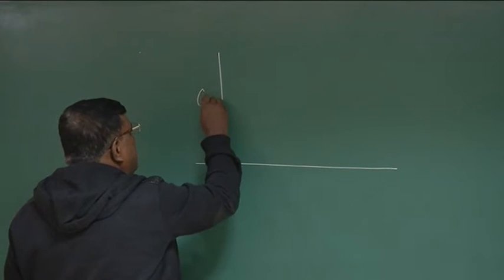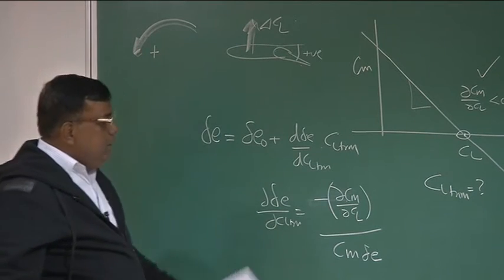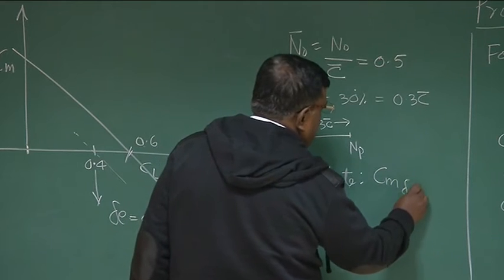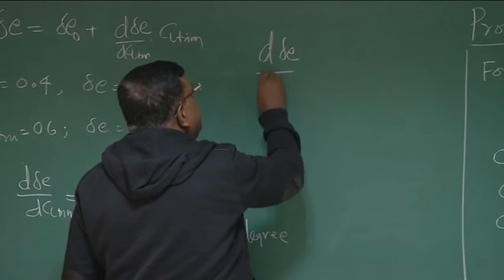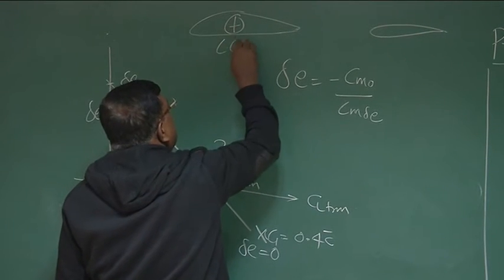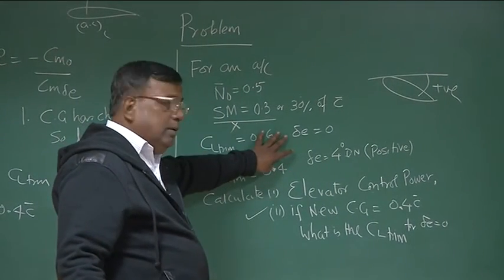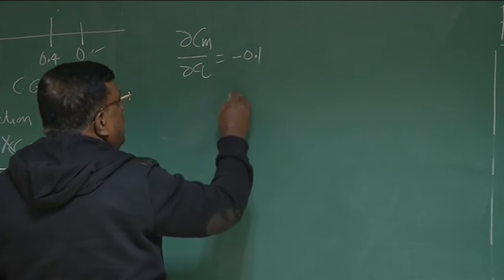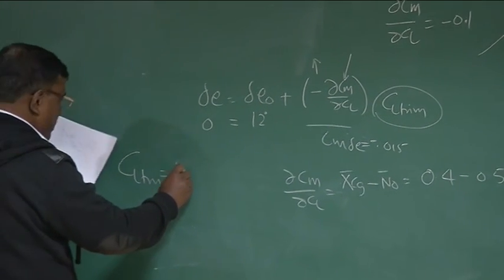CL_trim Vs 𝛿e_trim